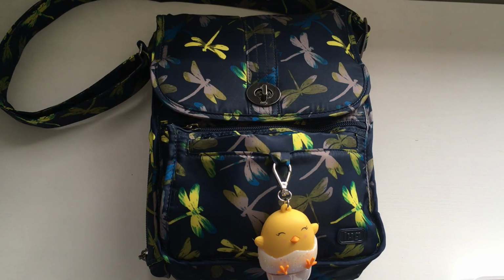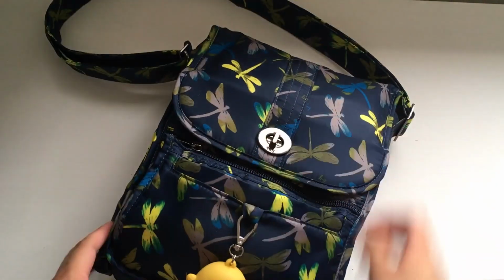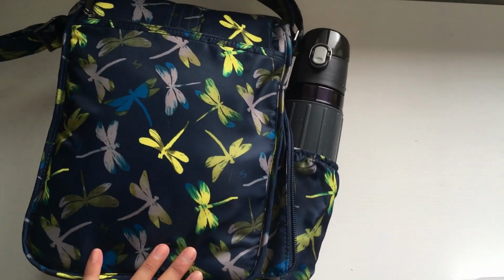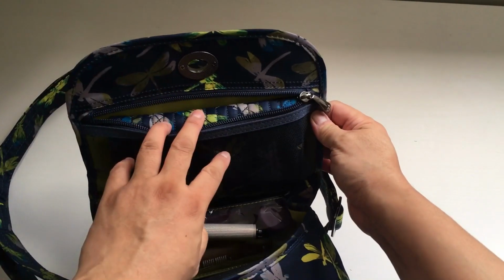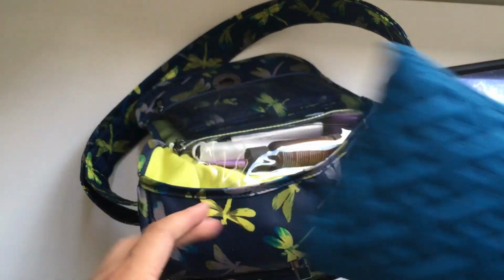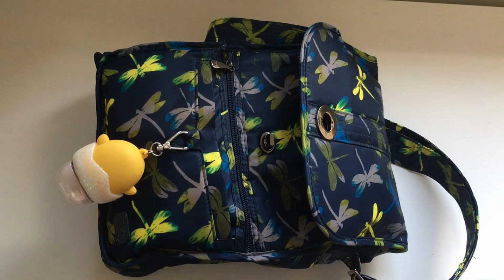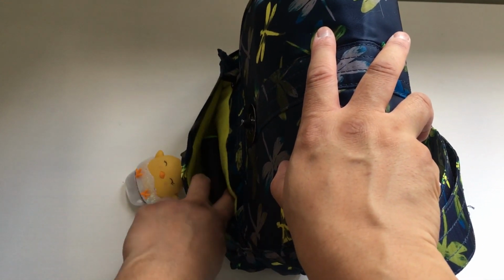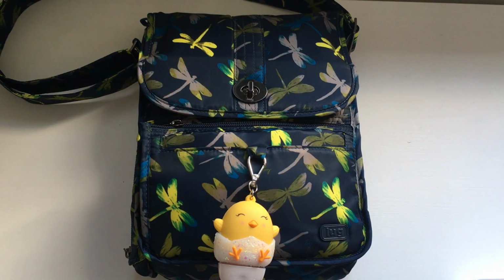Lug Moped Crossbody Bag Review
CORRECTION - I'm an idiot - again!  At about 5:30, I said there was a small pocket inside the back zipper pocket that could fit something like a thumb drive.  Well, it can but the pockets are actually credit card slots - so, there is a small built-in wallet in that back pocket.  Don't know why it didn't occur to me that those little slots were meant for cards.  Well, now you know!  Hope that was the only mistake I made.  I really need to get more sleep . . .

Also, here is the link to the Lug store I mention in the video: